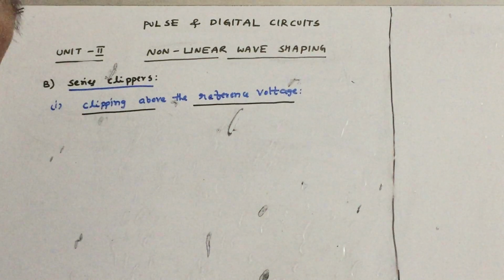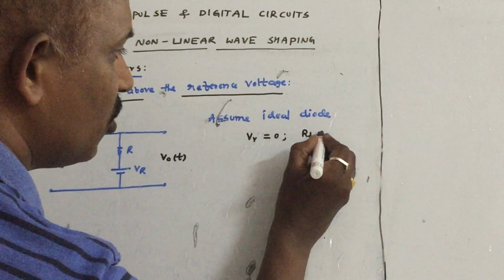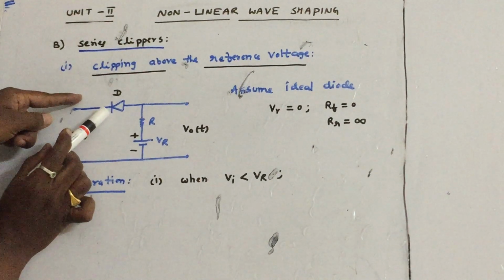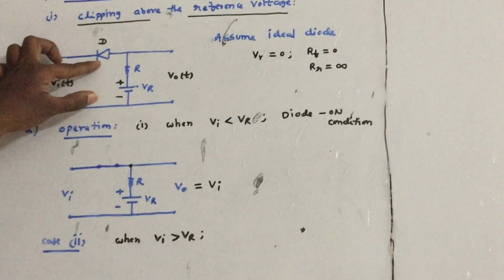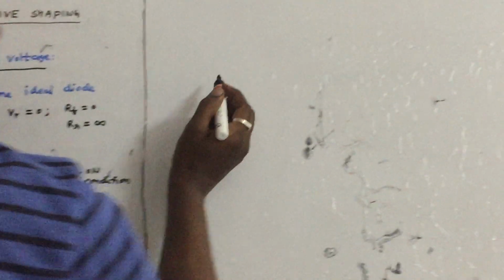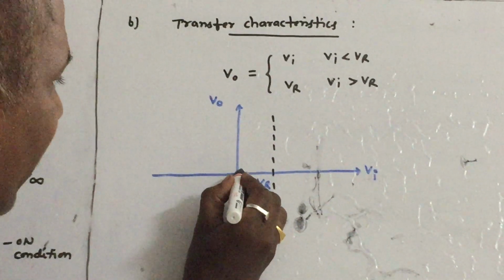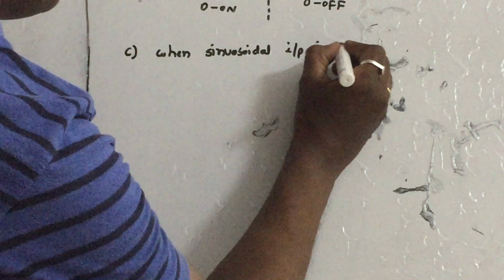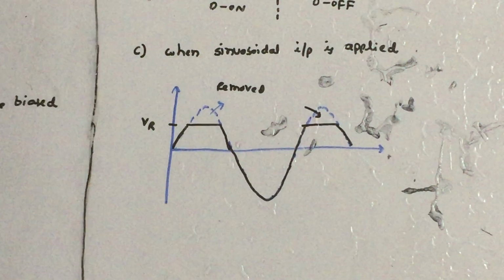Pulse & Digital circuits - Non Linear wave shaping - series clippers - part 1